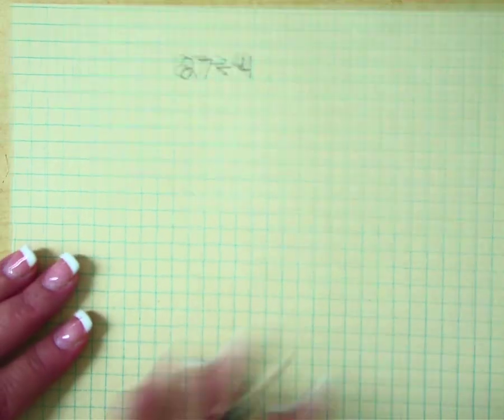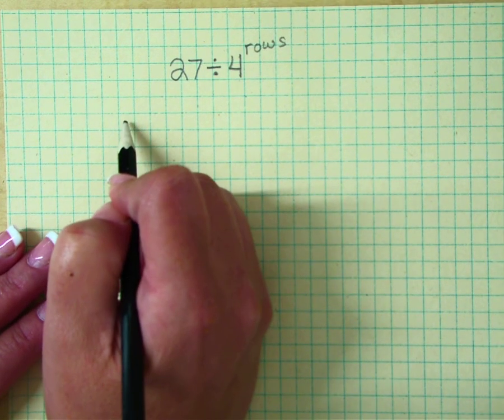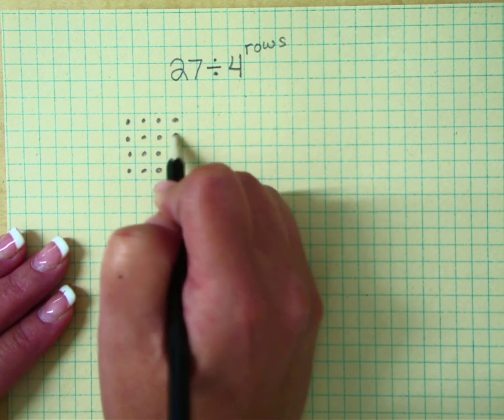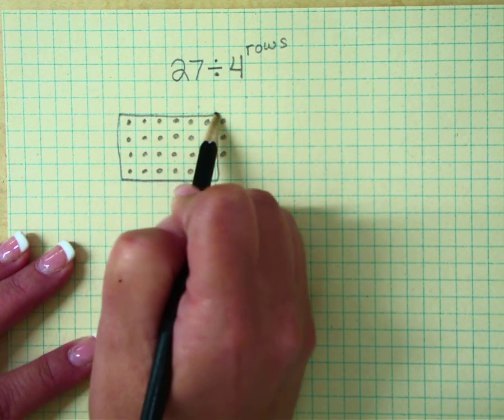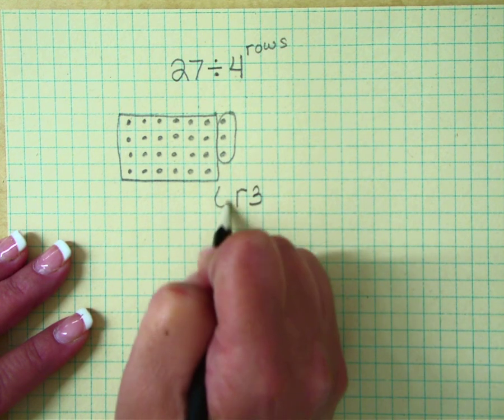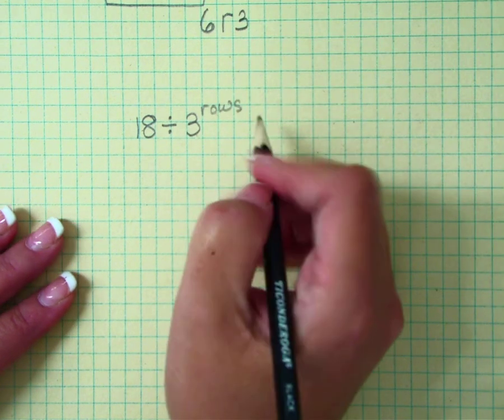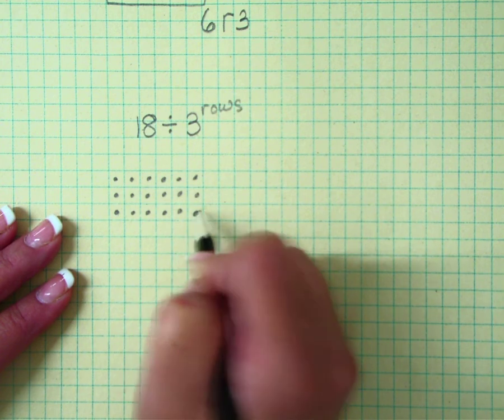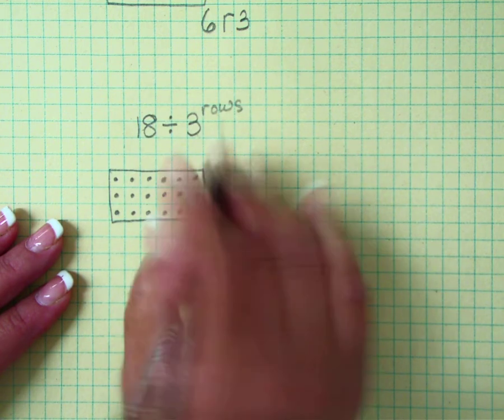Division Using Arrays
In this video I show how to divide by building arrays.  This method of division is great for students who do not know their math facts.